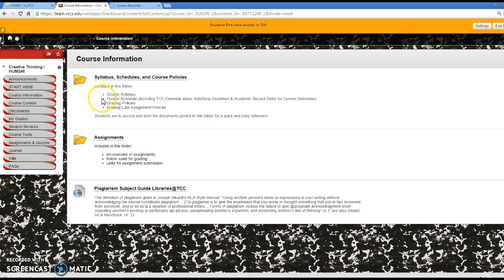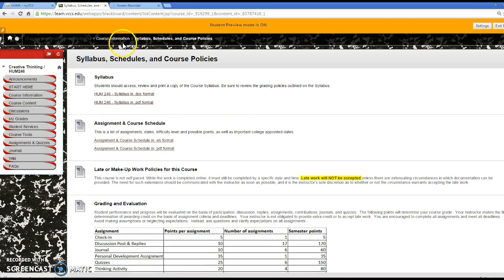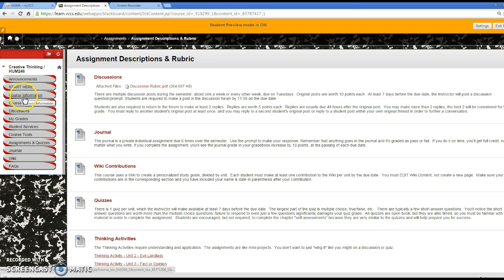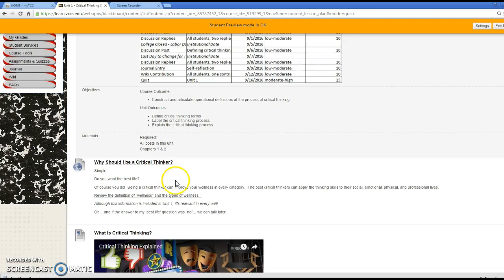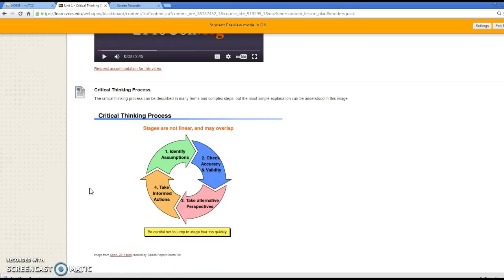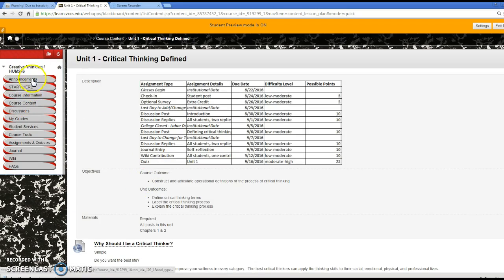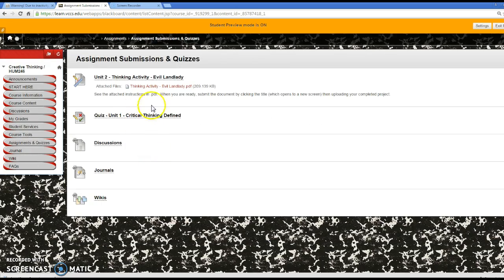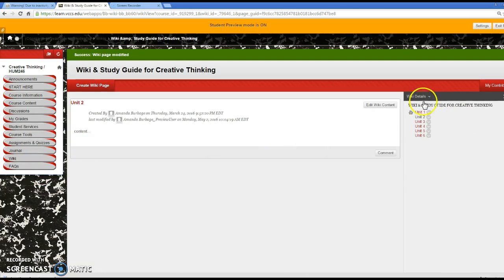Navigation - HUM 246